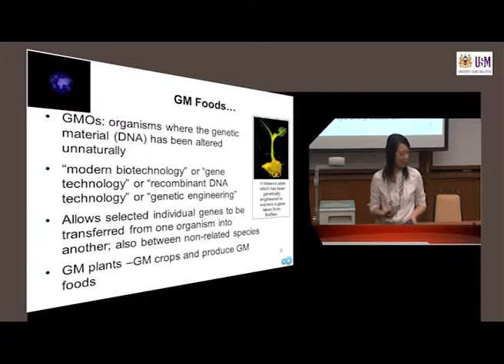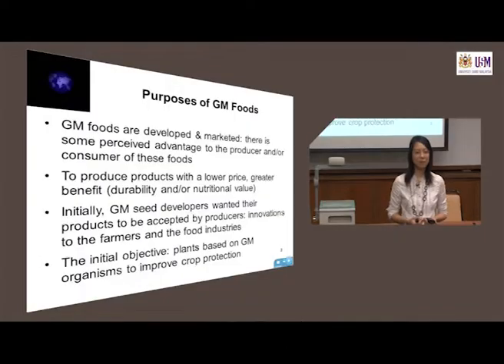IBK316 Genetic Modifications : Introduction & Purposes of GM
IBK316 Food Bioprocess Technology
Assoc. Prof. Dr. Liong Min Tze
School of Industrial Technology